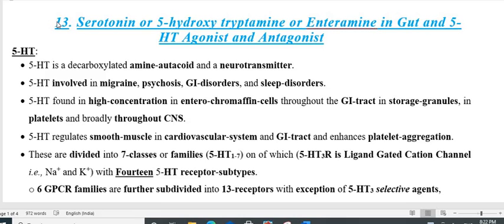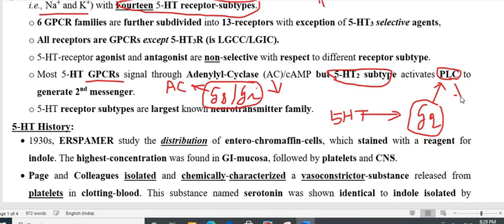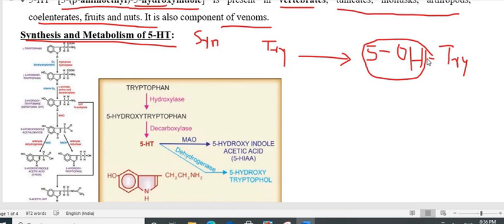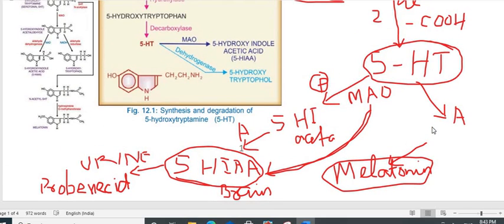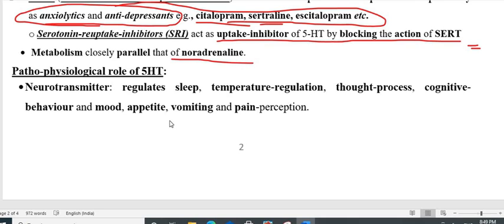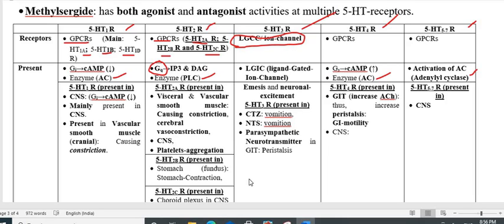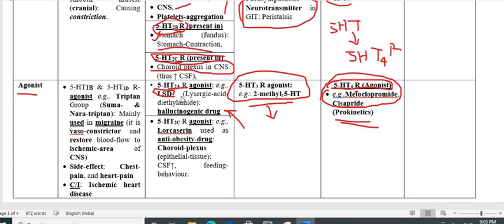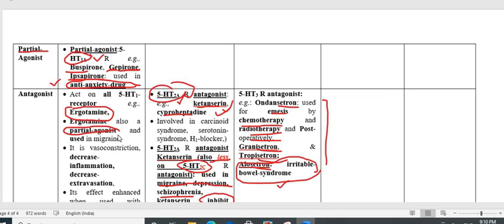13. 5-HT Or 5-Hydroxy-Tryptamine Or Serotonin Or Enteramine.04.01.2021. BHU.FVAS.VPT